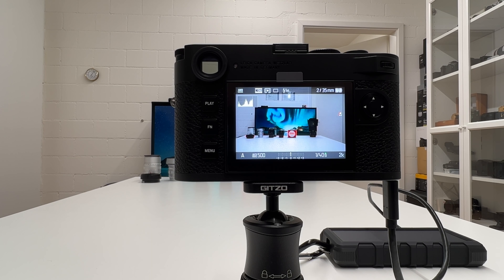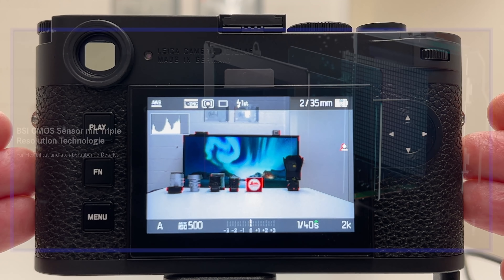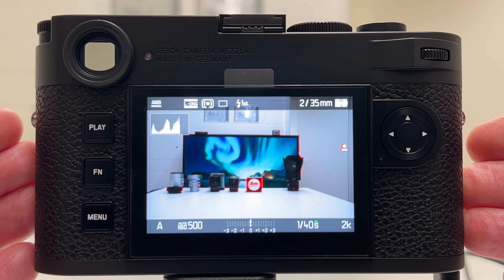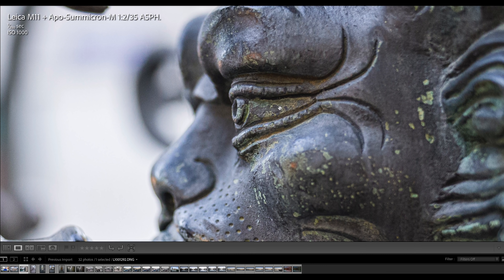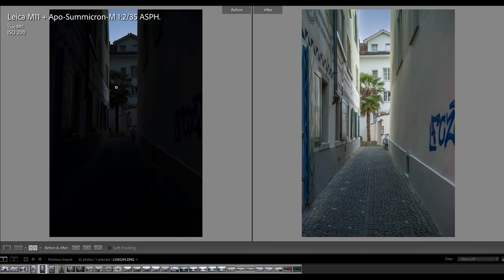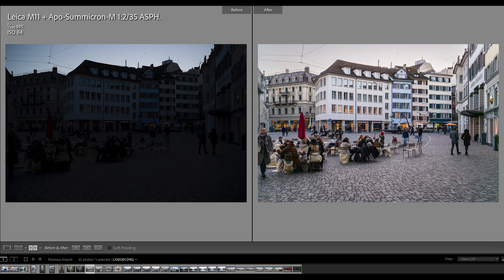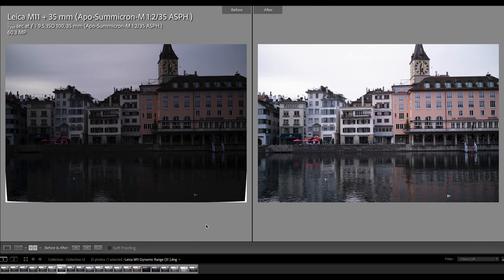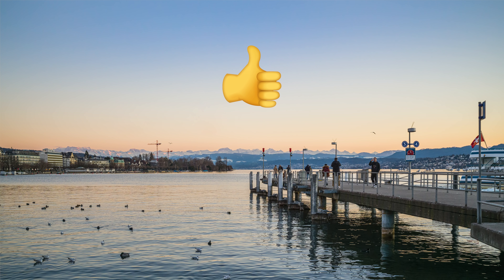New Leica M11 | Dynamic Range | Pixel Binning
This is my comprehensive review of dynamic range and pixel binning of the new Leica M11 sensor which can be shot in RAW in three different resolutions.

At 1:22 the screenshot is the wrong one, the video you wanna look for is here: